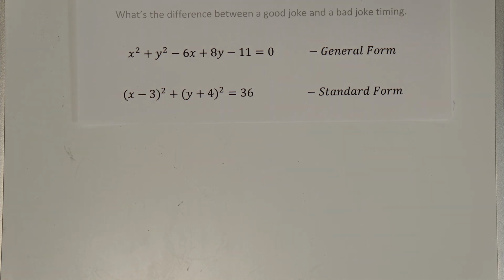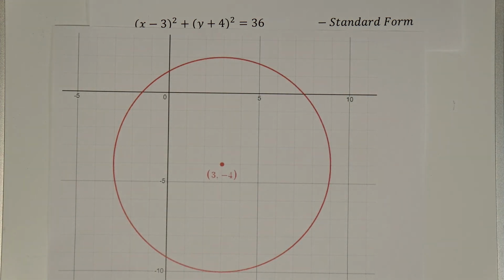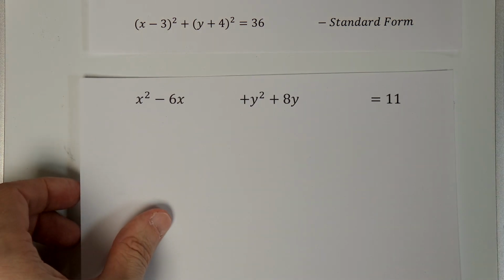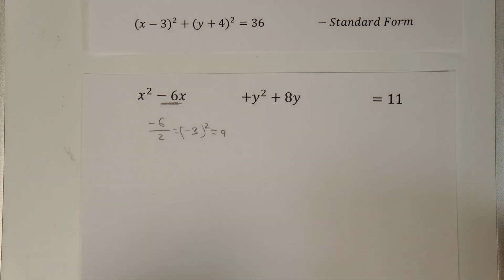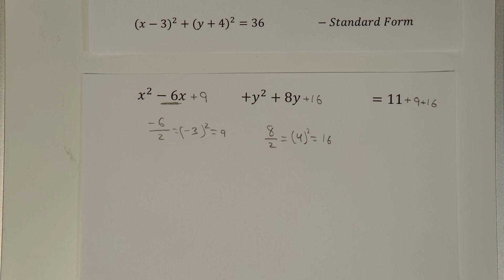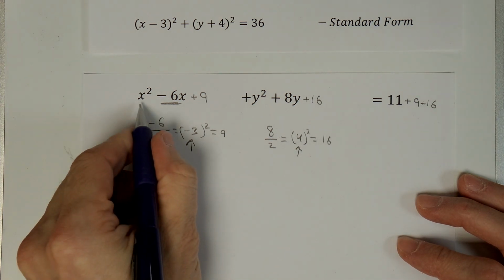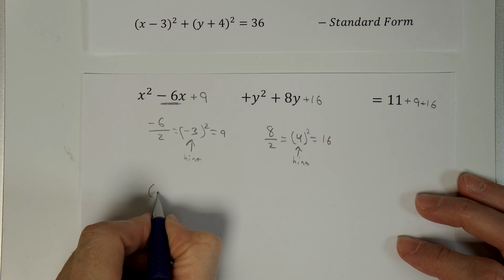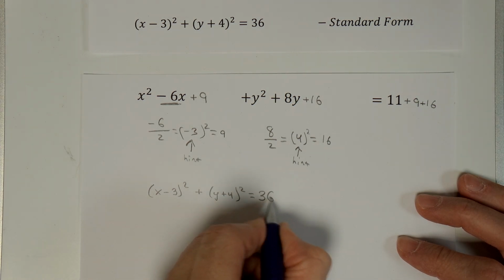Completing the Square - Background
Short background on how we complete the square in mathematics, using an equation of a circle for an example.